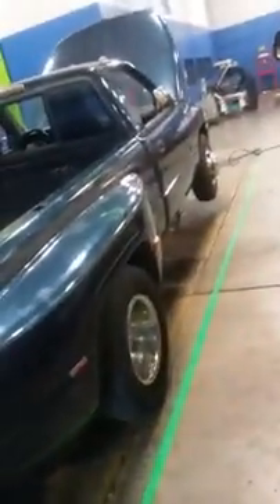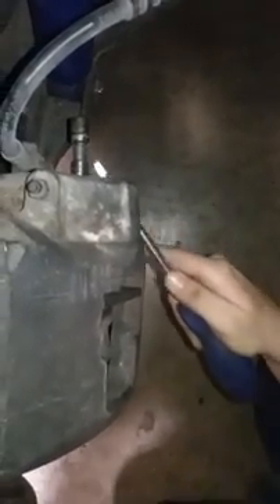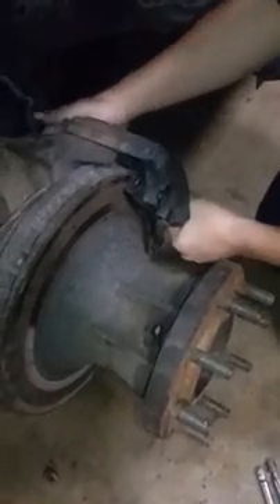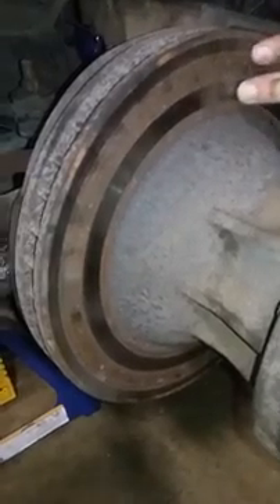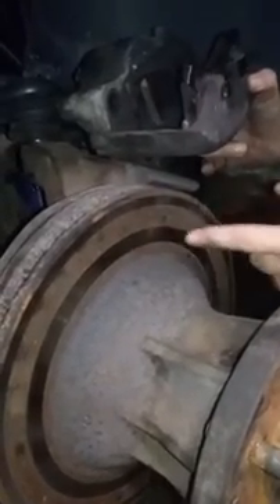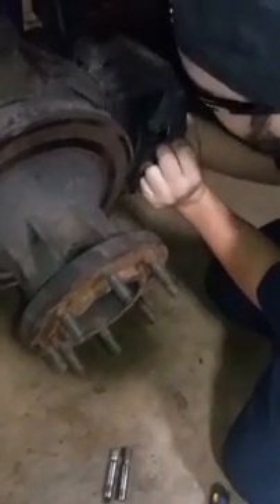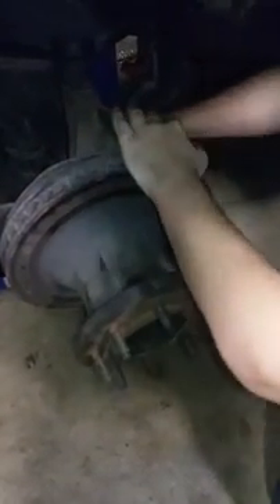A look into medium duty hydraulic brake systems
Using a Dodge 3500 to breakdown and explain the components of a hydraulic brake system